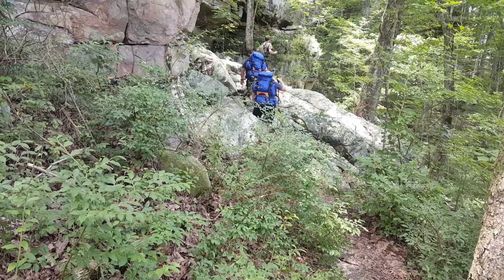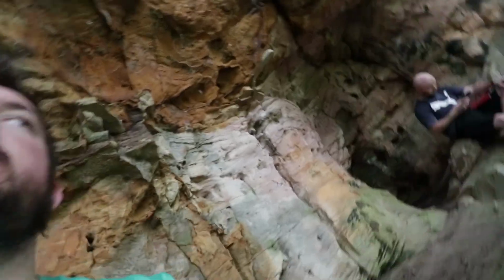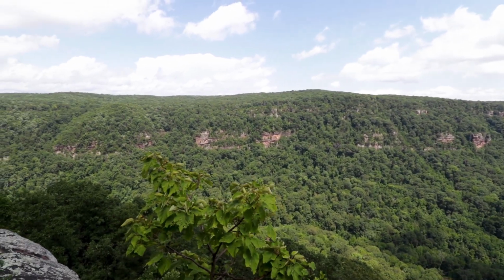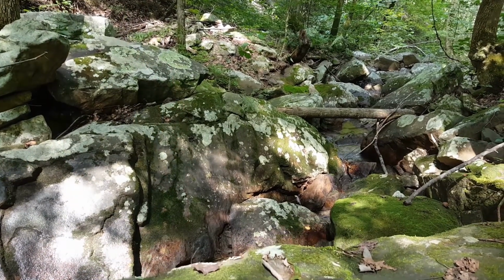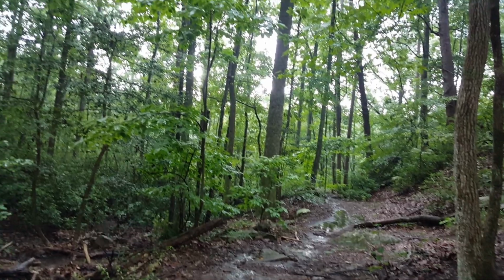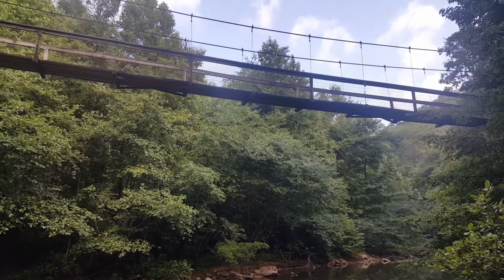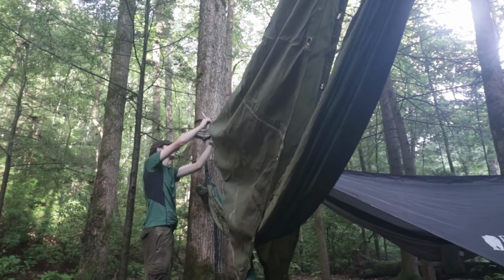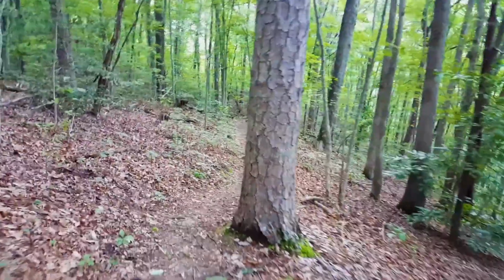Backpacking in the Prentice Cooper State Forest - Chattanooga, TN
Backpacking through the Prentice Cooper State Park near Chattanooga, TN was a highlight of the Summer. Although finding the right place to park and begin the trip proved to be more difficult than we thought, it ended up being an excellent backpacking trip worth remembering.